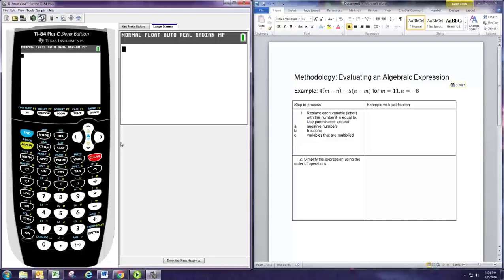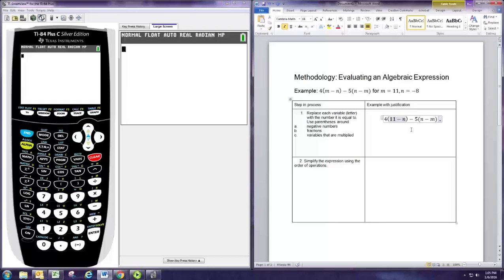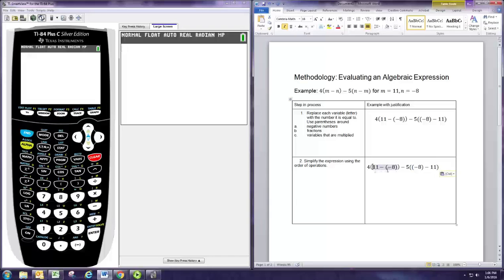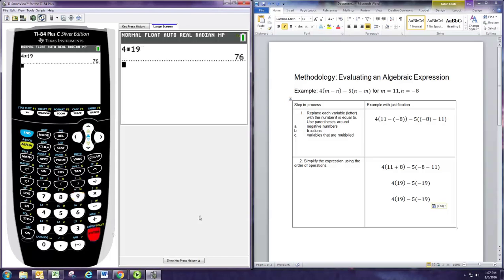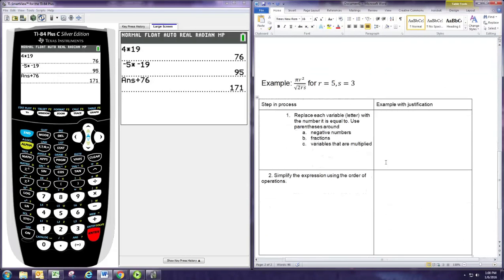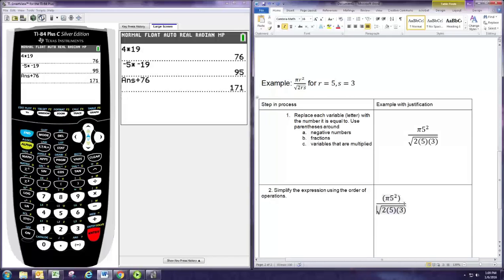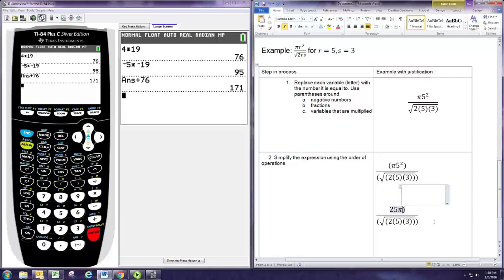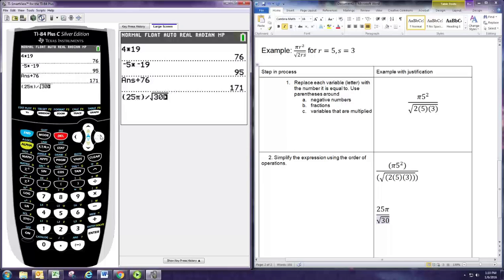Evaluating an Expression